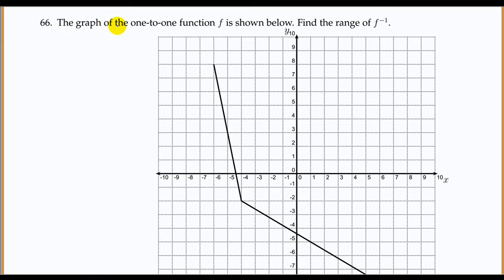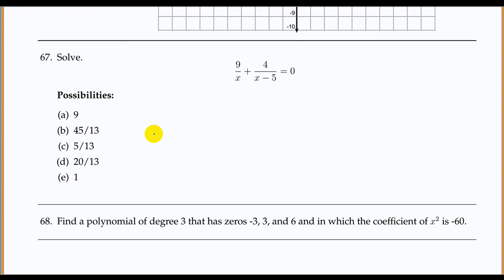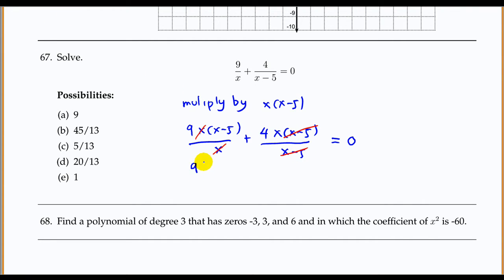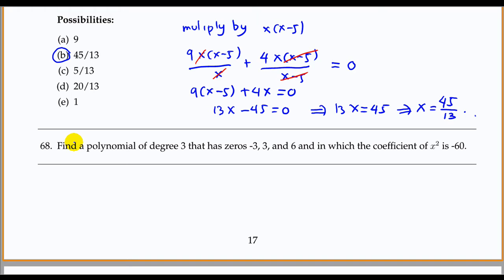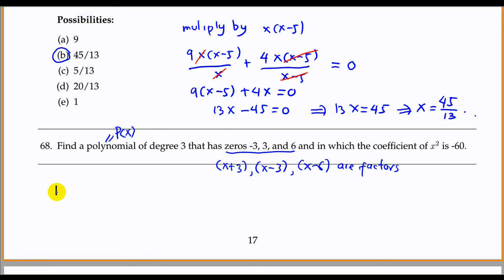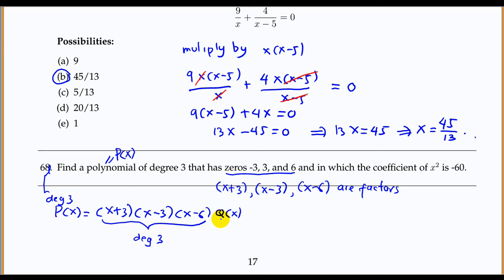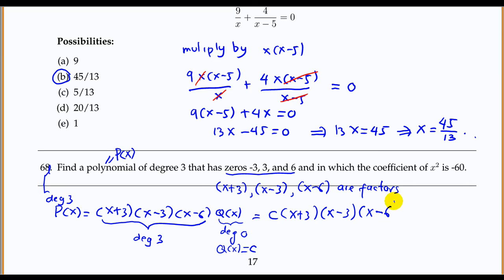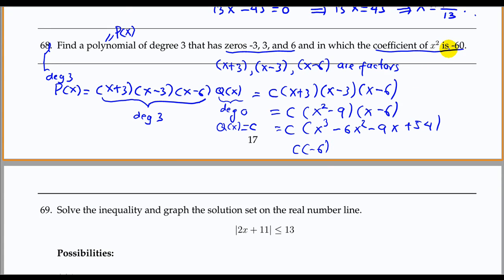Algebra Review (part 17)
presents college algebra review. The material covers equations, inequality, parabola, log, exponential, word problem, linear equation, polynomial, synthetic division, range, domain, inverse function